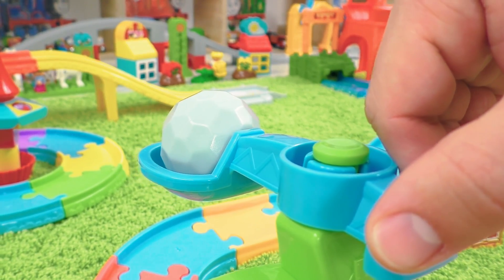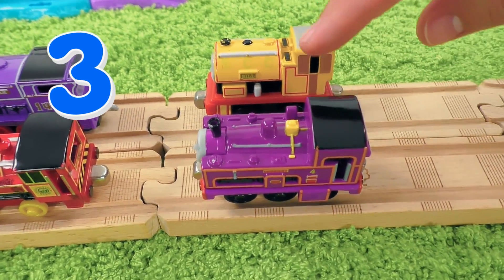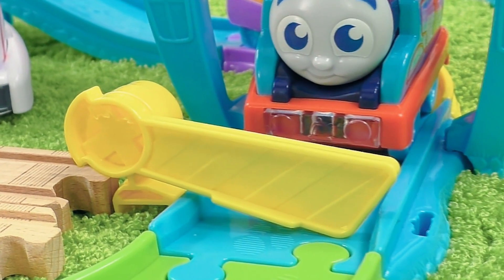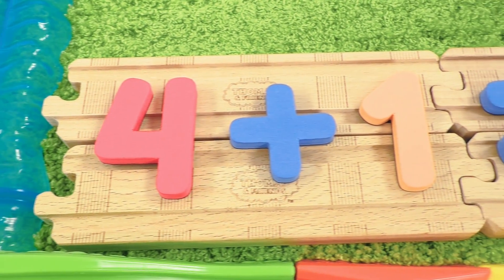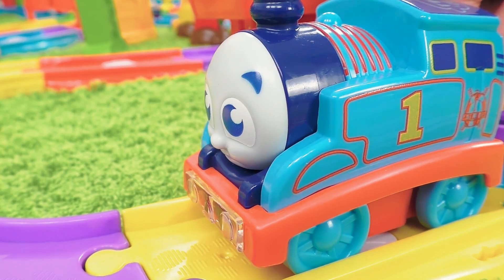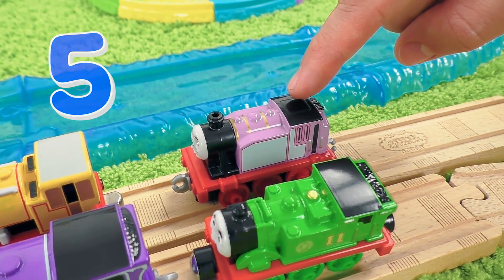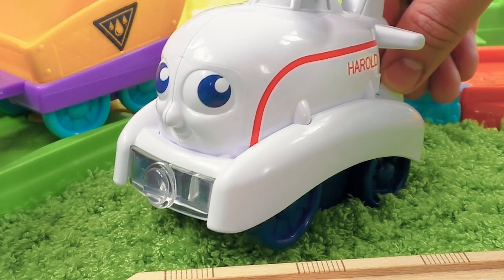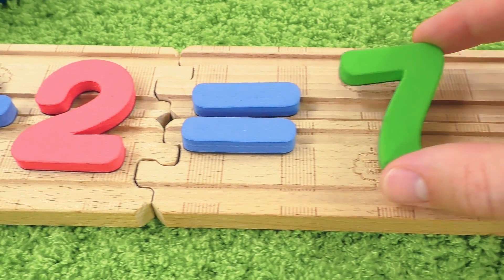Thomas Needs our Help! Fascinating Math for Kids with Thomas and Friends!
Thomas Needs our Help solving math problems! In this exciting video kids will learn how Thomas and friends are skillfully solving simple math problems to make some mechanisms work. Meanwhile Harold is trying to confuse the engines with more and more numbers. Let’s watch this video for kids and find out if toys cope with all the tasks set by Harold. ABC Land wishes you to have a great time!